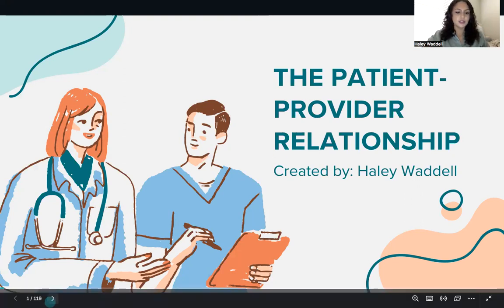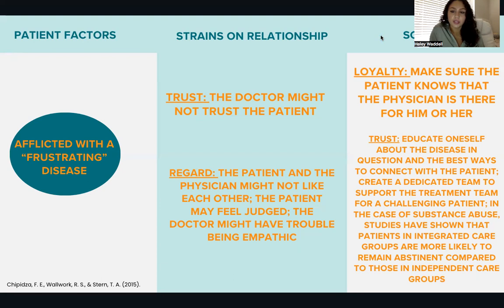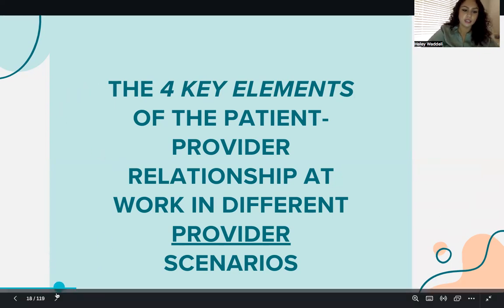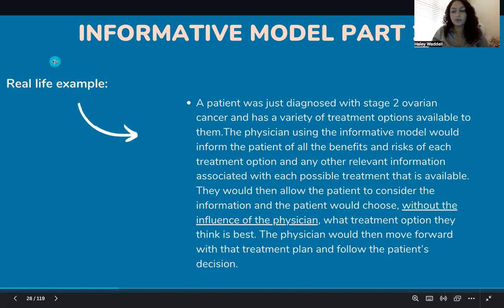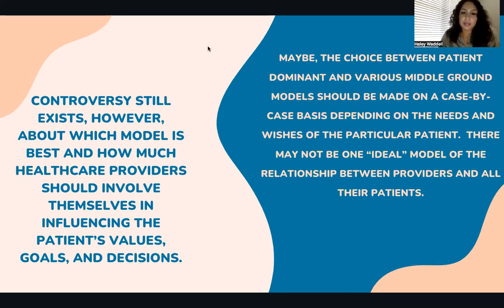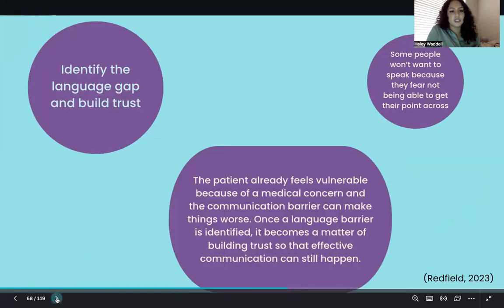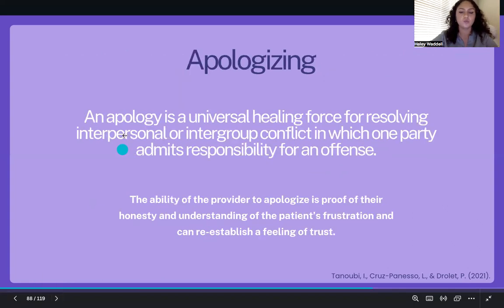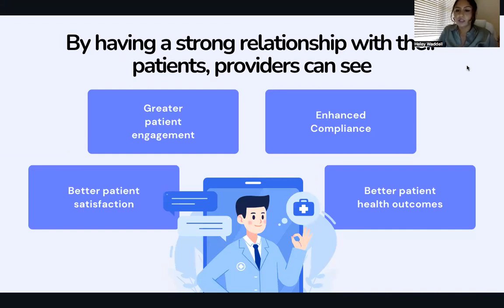Navigating the Patient-Provider Relationship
Capstone project, 2 hour lecture, Kennesaw State University